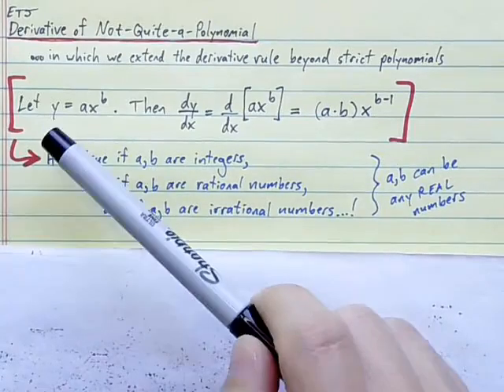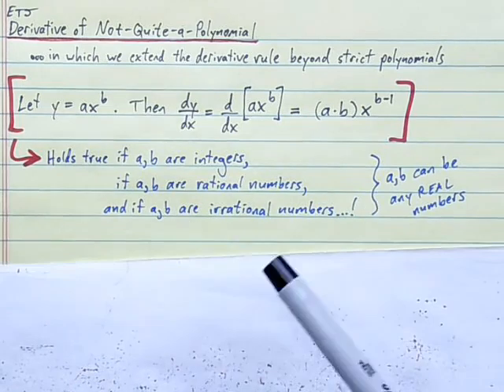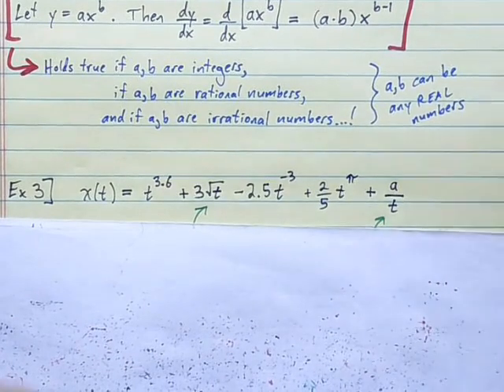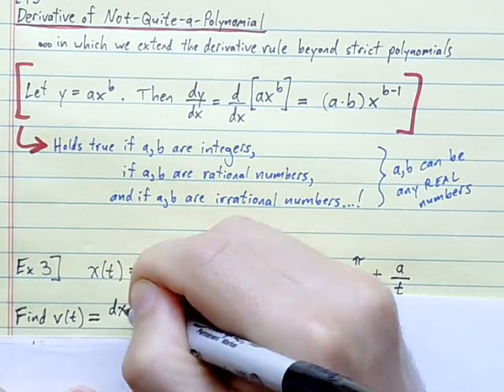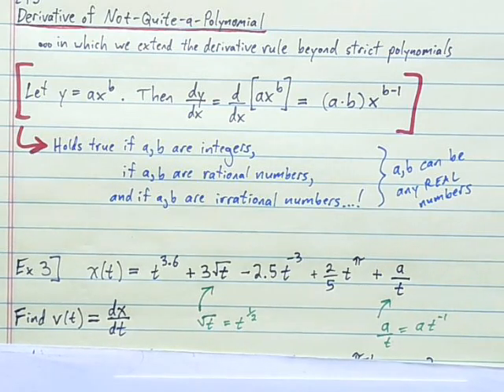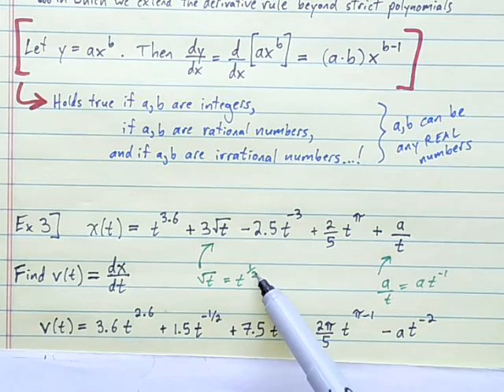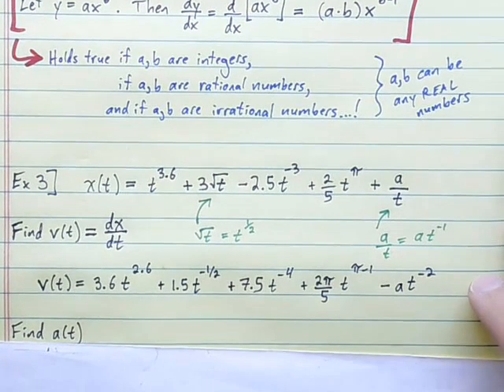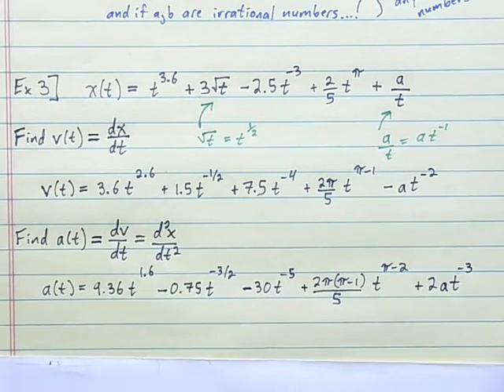Polynomial Derivative 5